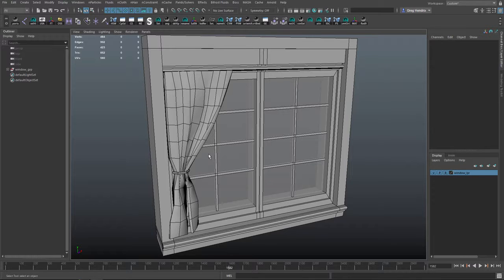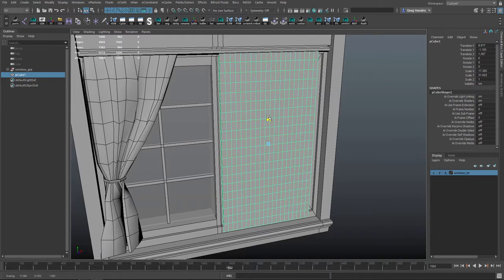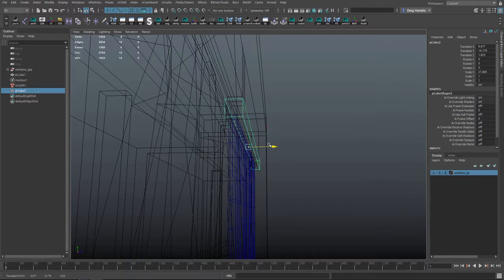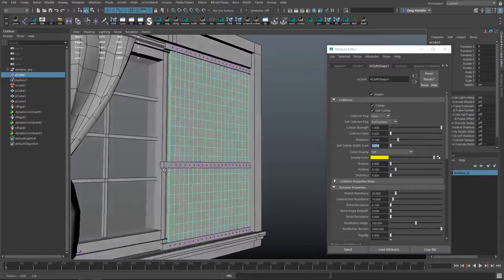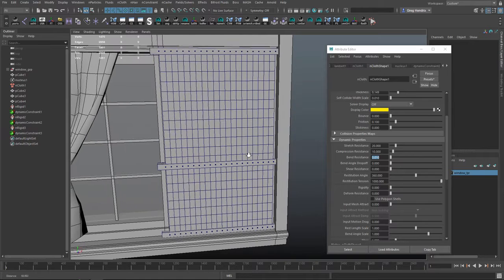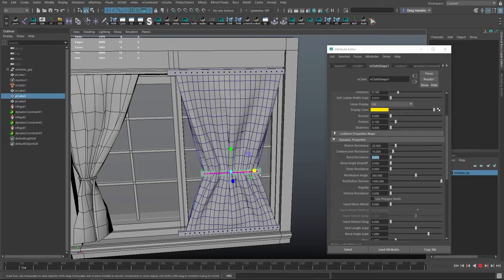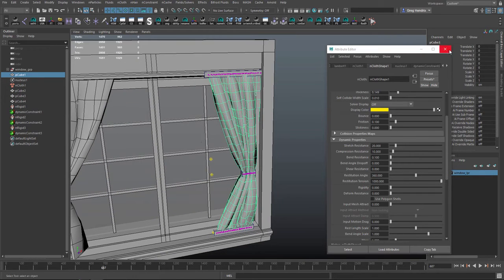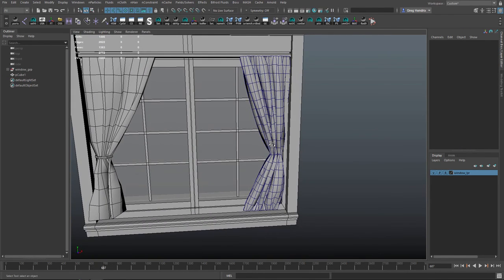Maya Create Curtains with nConstraint